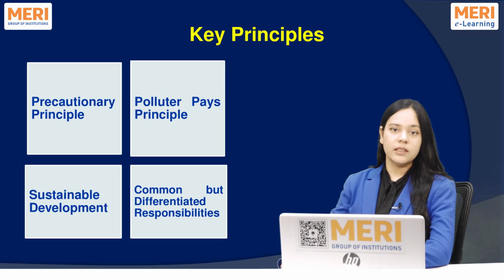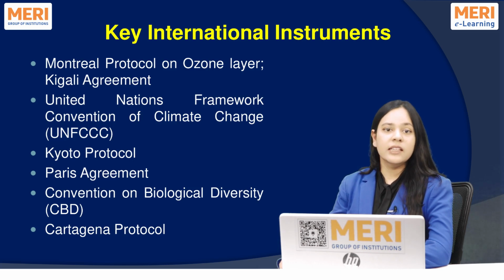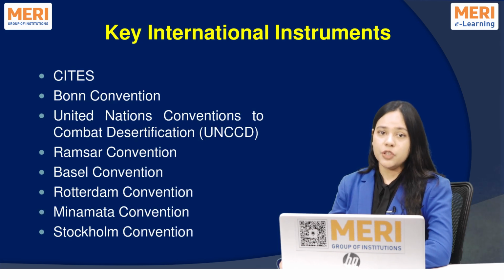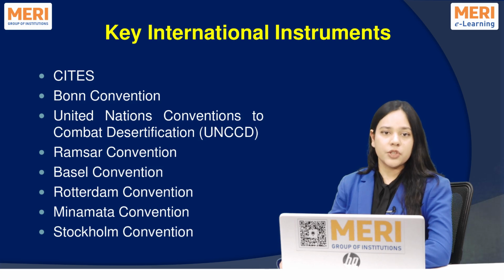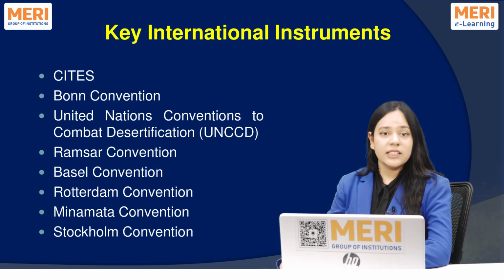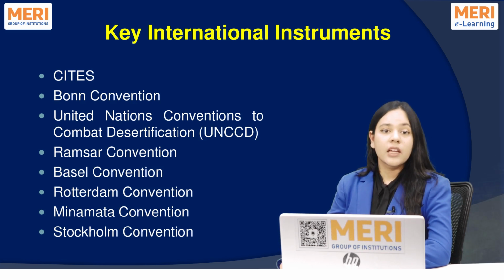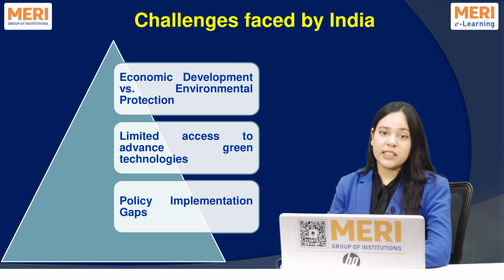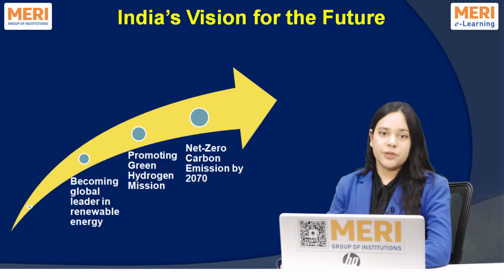International Environmental Law | Ms. Yashika Malik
M 17 - 10 | International Environmental Law | Ms. Yashika Malik